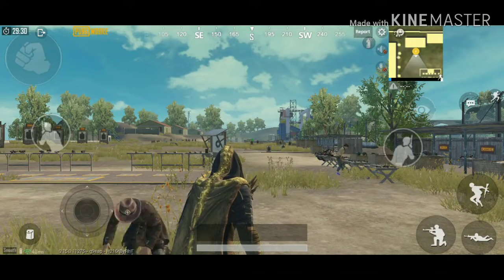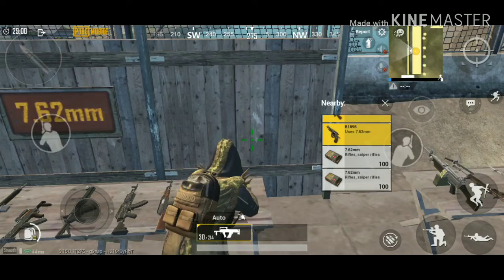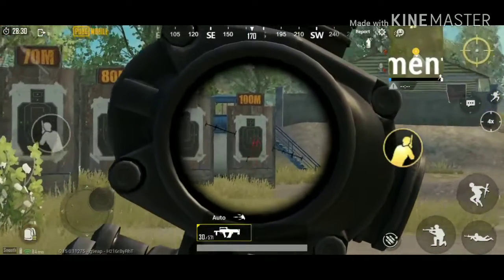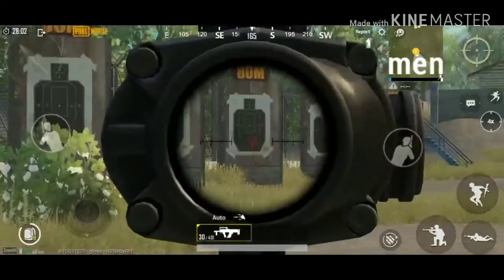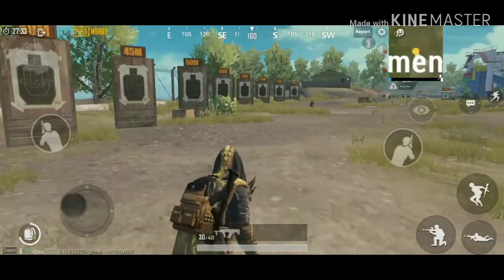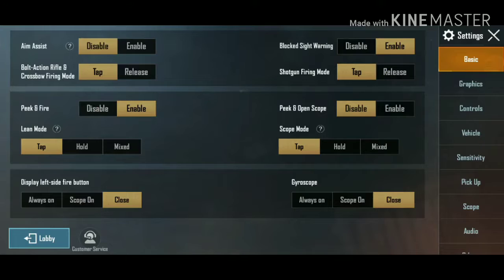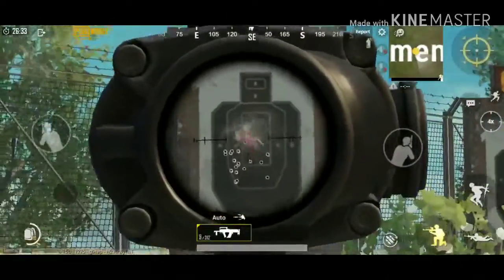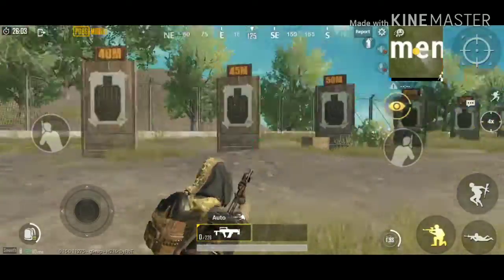How To Control GROZA+4X | Latest Trick To Control Recoil | Zero Recoil | PUBG MOBILE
My Player's Name • Ïñf乡StarYT

My Phone Specs -

Mobile Name • Oppo K3
Ram • 6GB

Game Graphics • HD+HIGH

Biography Of STARGAMERS
Name : Shubham Anand
Live In : New Delhi , India
Age : 16 years old
Hobby : Sports And YouTube
Want To Become : IPS Officer And YouTuber